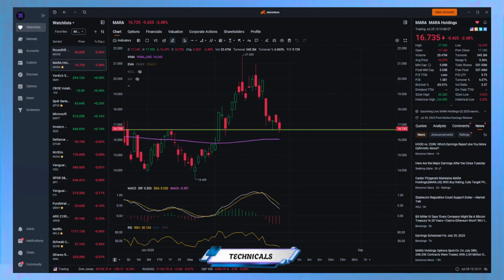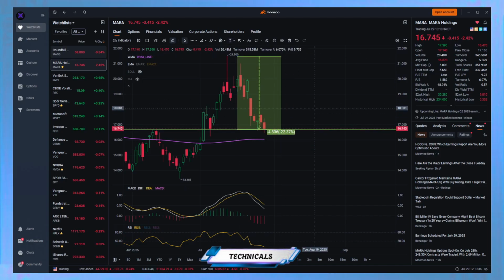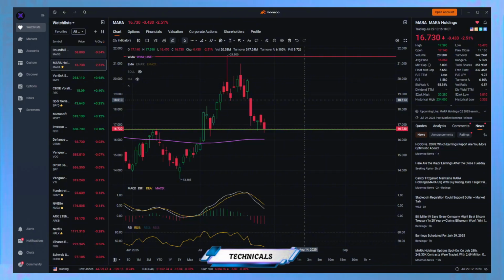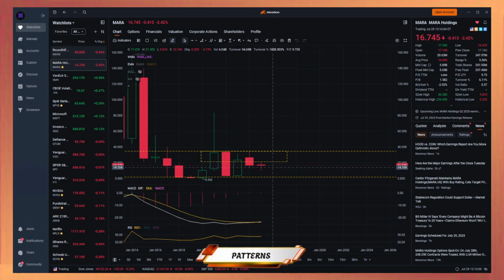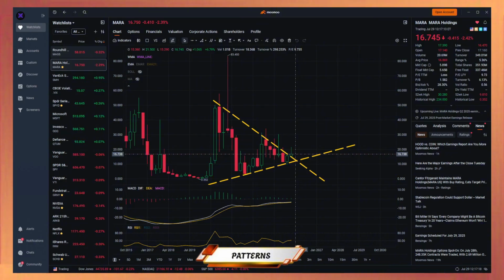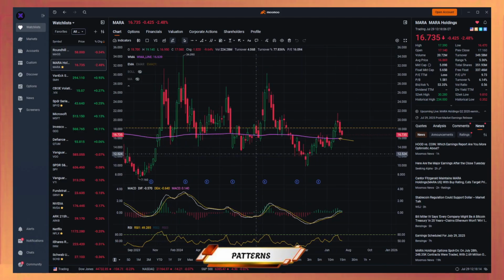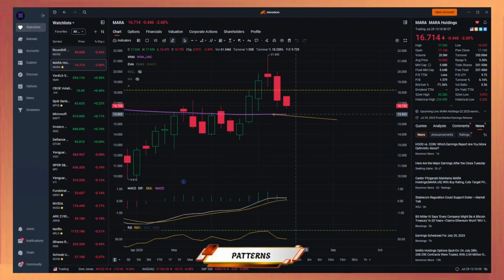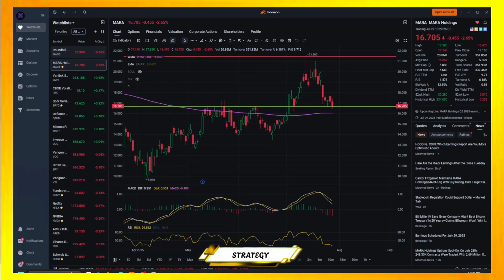MARA STOCK | JP SHADES EMERGENCY ALERT! | 50-100% PLAY! (DO NOT MISS!)